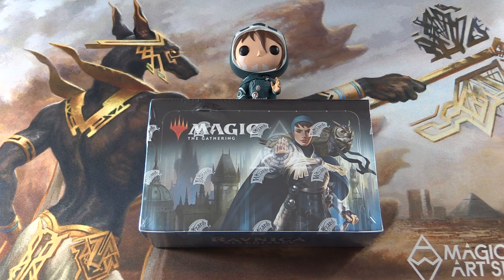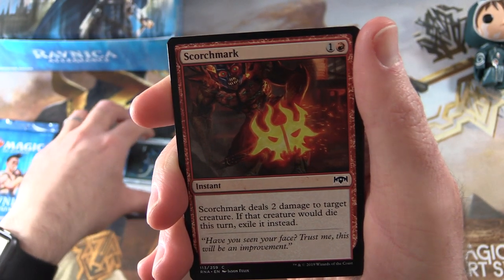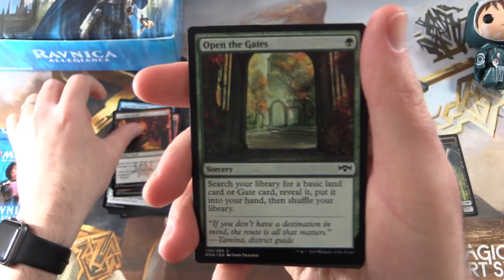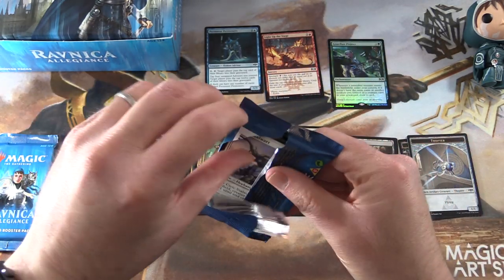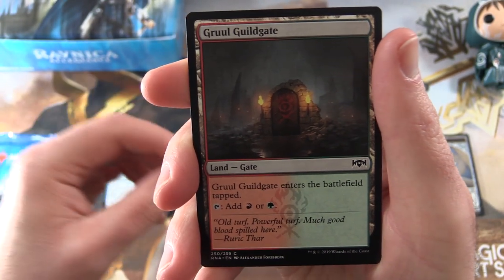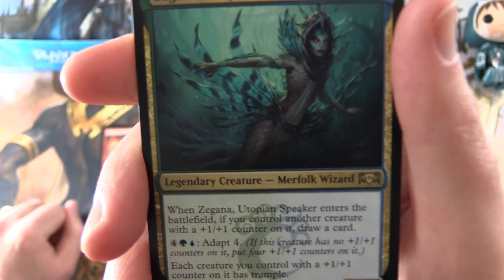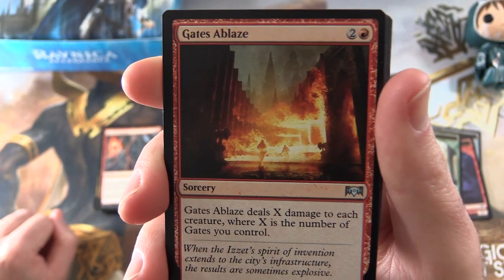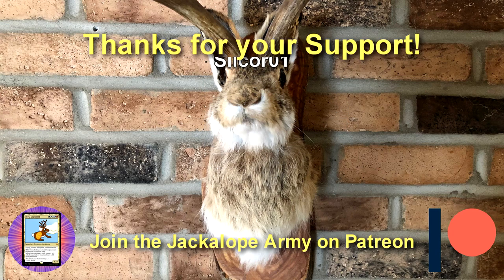Ravnica Allegiance #10 pack opening NICE PULL!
Unpacking some tasty booster packs for patrons from Magic: The Gathering, Ravnica Allegiance. This is snack #10 in an ongoing series!